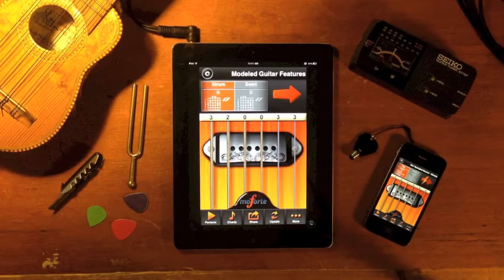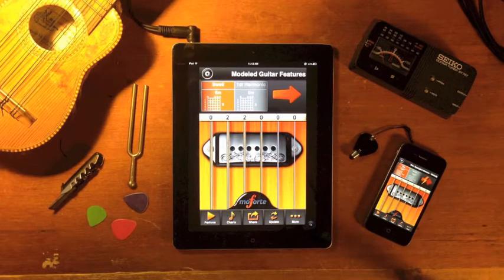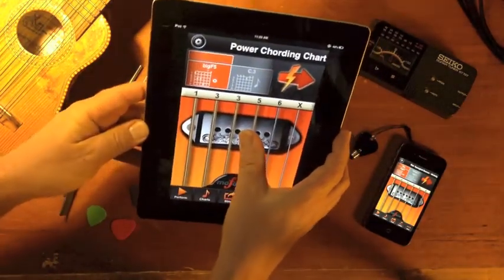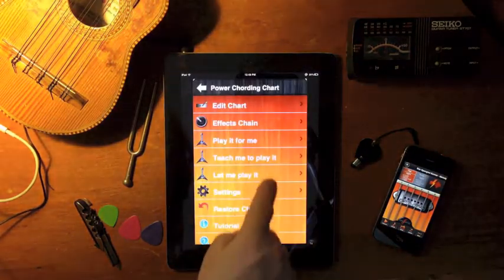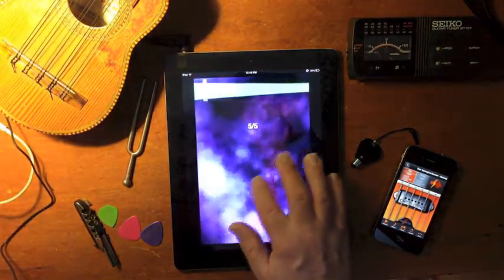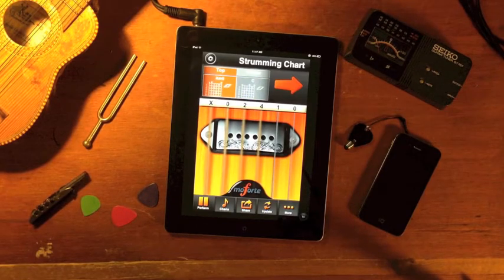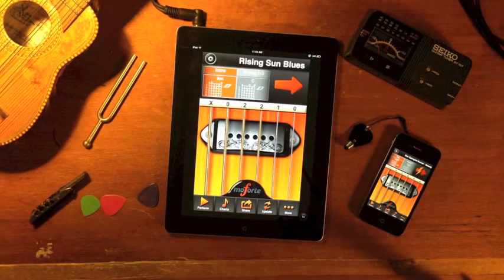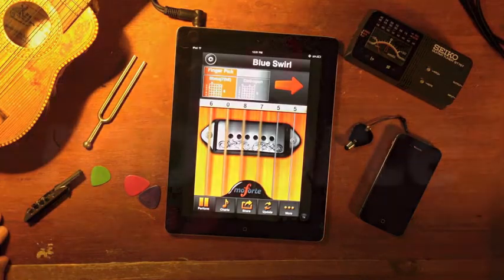This is moForte Guitar (old)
Introducing moForte Guitar, a virtual guitar that you can play on your phone or tablet.

What makes moForte Guitar unique ... is that unlike other virtual guitars that simply play back recorded samples, moForte Guitar models of the physics and performance techniques of a real guitar